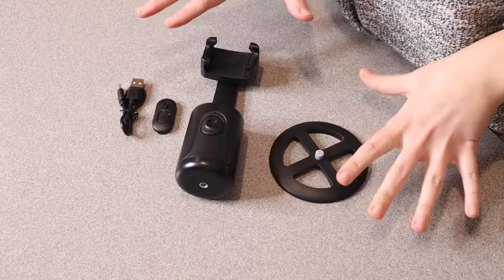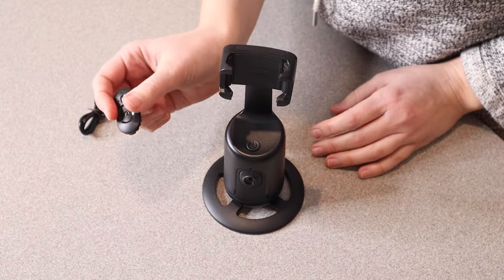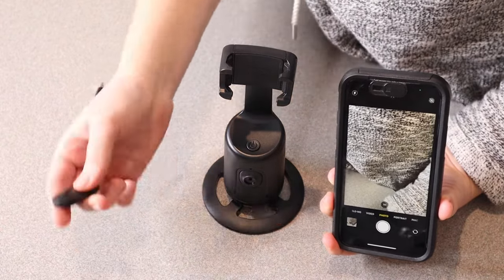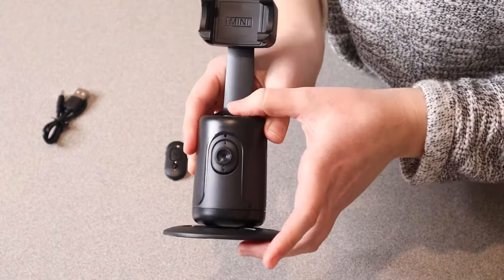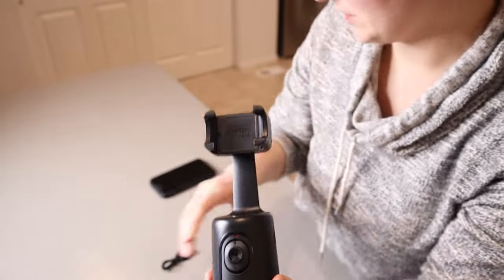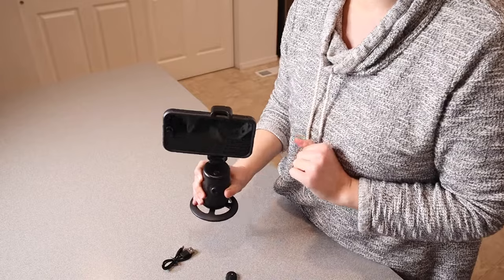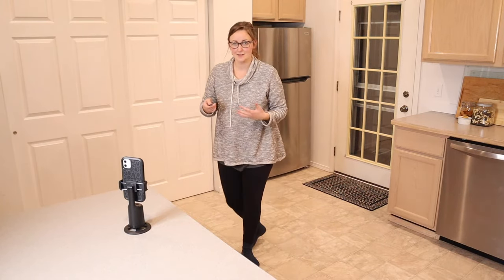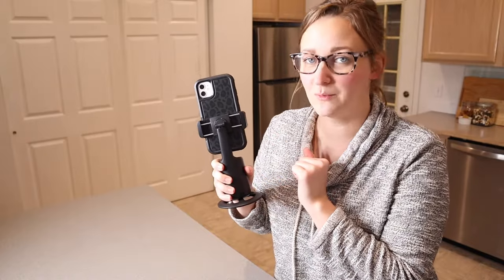Auto Face Tracking Tripod Review | Remote, 360° Rotation Auto Tracking Phone Holder No App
👇👇 PRODUCT LINKS 👇👇
Face Tracking Tripod

👇Try Amazon Prime for 30 Days FREE!👇

【Face Lock In & Smart Shooting】: This auto tracking camera stand adopts an artificial intelligence computing system, which can automatically recognize and track your face or body, and automatically rotate stably as you move. Free your hands for video calls and live broadcasts. You can also use our included Bluetooth remote control to connect to your phone. This is very convenient to shoot with the mini remote control.
【360°Rotation & Gesture Operation】: The auto face phone tripod can freely adjust the clamp and rotate 360°. You can also choose the horizontal or vertical camera mode, which can be adjusted at multiple angles, no matter where you go, you can Always keep the focus. The OK gesture means start, and the open palm gesture means pause. This is very convenient and truly realizes the convenience of artificial intelligence.
【More Responsive and Sleeker】: The auto face tracking tripod is built-in camera, the phone holder can track you intelligently, no need to download any app or connect via bluetooth. Compatible with all video apps like TikTok, Instagram, Facebook, Zoom, live streaming, photo and video shooting.
【Standard 1/4 Inch Connector】: The 360 rotation phone holder is equipped with a standard 1/4 inch thread at the bottom, which can be mounted on a tripod and adjust the angle and height. The phone clip expands to 1.5-4 inches wide to securely mount any size phone.
【Built-in Rechargeable Battery】: The smart moving tripod has a built-in 1200mAh rechargeable battery and a USB charging port. When fully charged, the charging time can reach 4-8 hours. The red charging indicator is on when charging, and the red charging indicator is off when charging is complete.